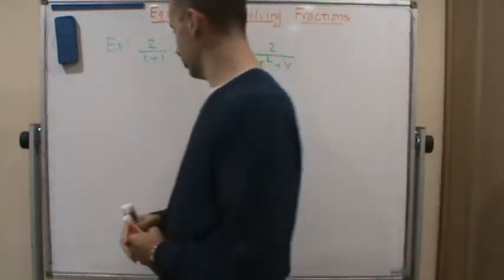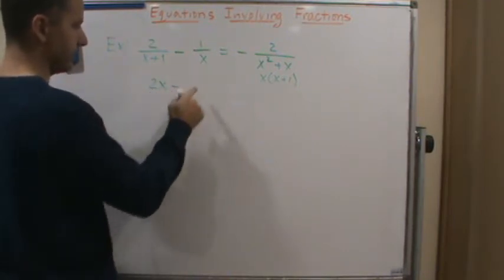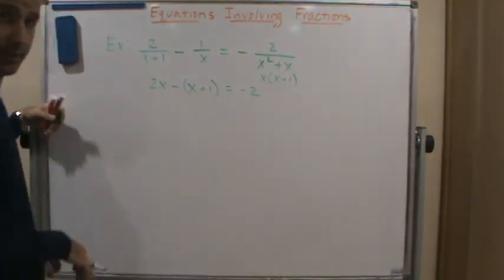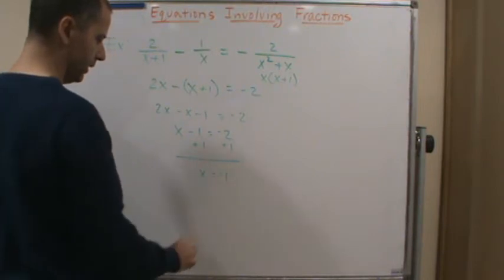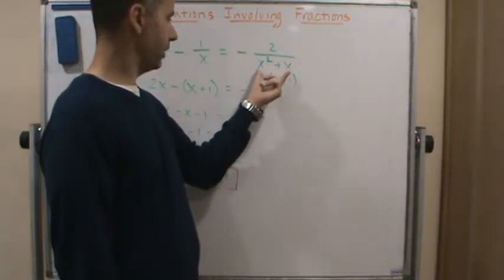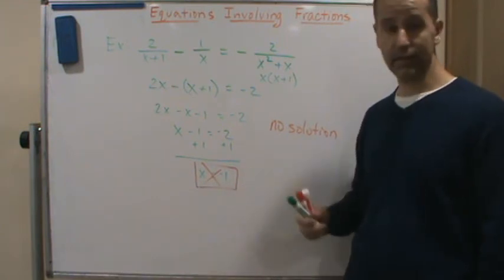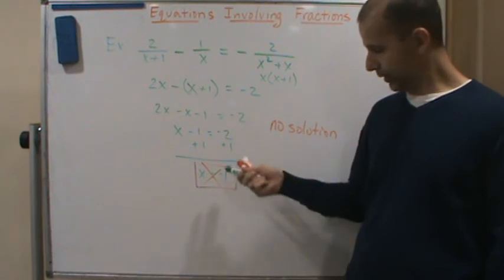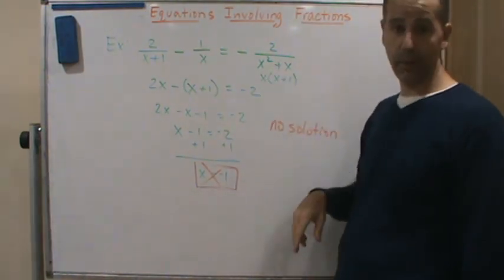Technical Math Equations Involving Fractions Example 5